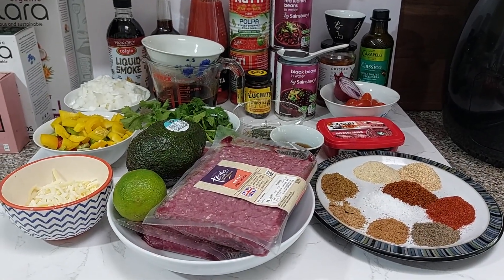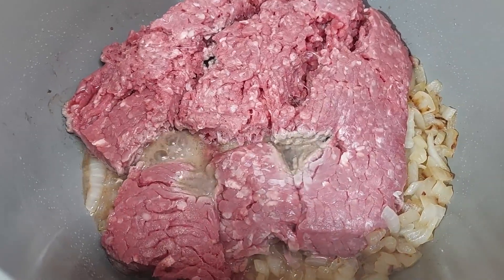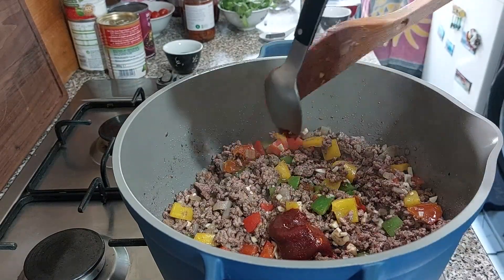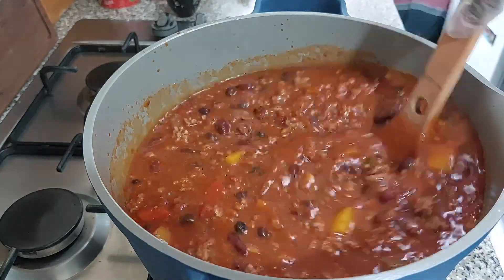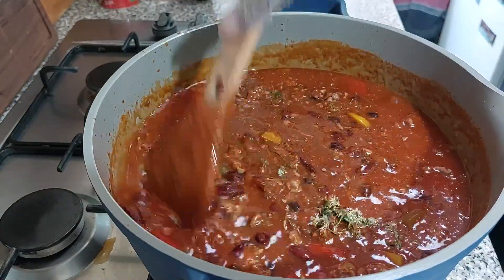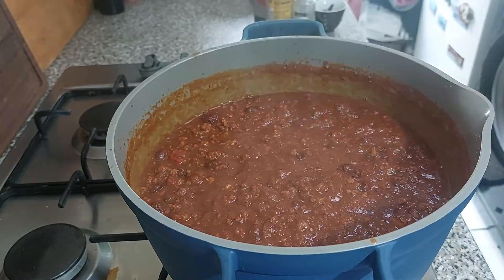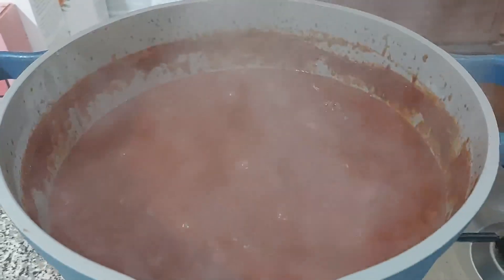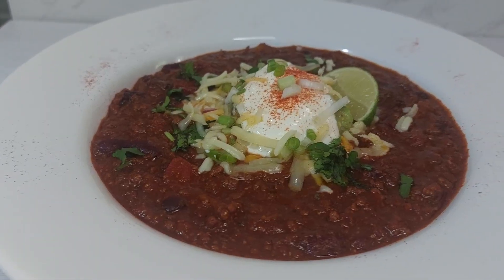Delicious Chilli Con Carne With A Twist Of The Caribbean| One Pot Beef Spicy Chilli Recipe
I love chill con carne and it is a big crowd pleaser served up with all the sides so, it’s one of my go to and people love it. It’s amazing because I get to fuse it with some of my Caribbean flavours to create my own take on this dish. I hope you will love it too once you have given it a try!X

Ingredients:
Prep Time: 10 mins
Cooking Time: 1 hr 55 mins approx
Total Time: 2 hrs and 5 mins (approx)
1kg minced beef (use whatever minced meat you prefer)
Kidney beans (I used two tins)
1 tin of black beans (optional)
2 tins of crushed tomatoes
Passata (I used ½ of a Jar)
Liquid smoke (optional)
Maple syrup or sugar
Beef stock
Dark chocolate (optional)
Sundried tomatoes in oil (optional)
Onion
Garlic
Bell peppers
Thyme
Oregano
Smoked paprika
Cinnamon
Cumin
Ground ginger
Salt and Black Pepper
Mexican style seasoning (optional)
Onion and garlic granules
Chipotle chilli paste (optional)
Gochujang paste
Worcestershire sauce (Lea Perrin)
Soy sauce
All purpose seasoning
Olive Oil

Toppings
Chopped avocado
Chopped tomatoes
Chopped red onion
Chopped coriander and parley
Lime (squeeze of lime juice and some to dress the finished dish)
Sour cream
Olive oil
Salt and pepper to taste
Mixed four cheeses

Music used in this video:
Konrad Old Money – Silk n Cashmere Riddim
Konrad Old Money – The Nexus Riddim
Nana Kwabena – Timpani Beat
R. LUM. R – Where

EnjoyX